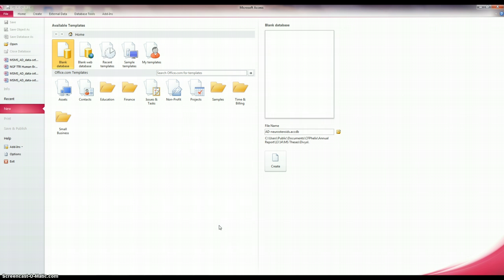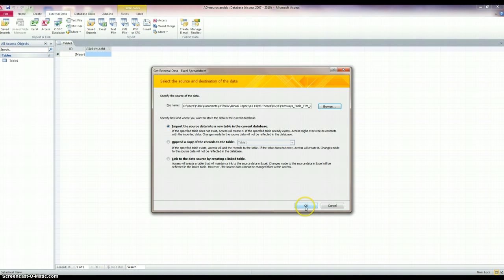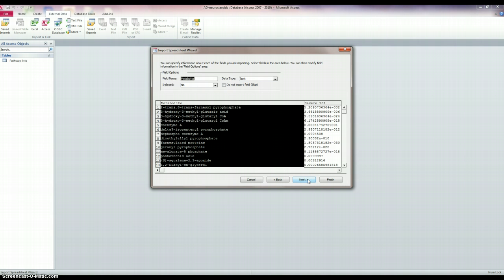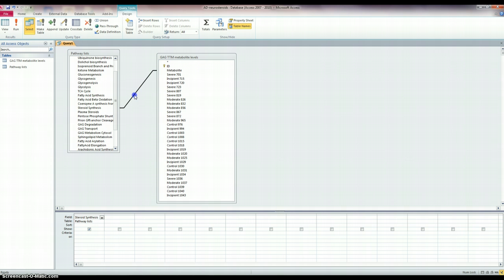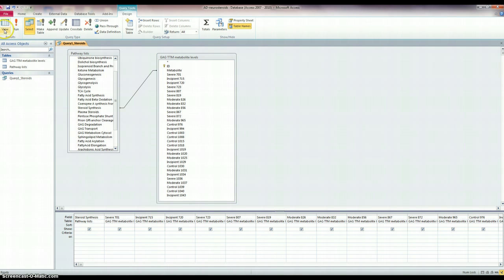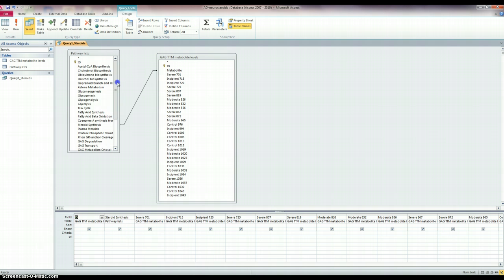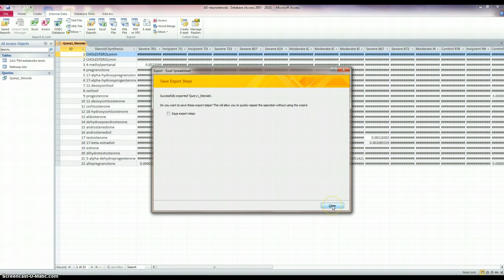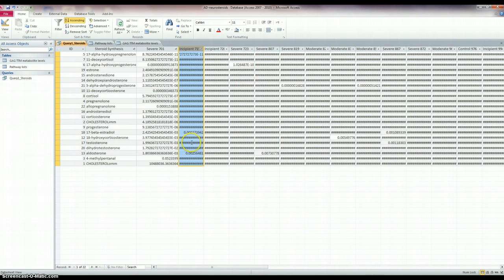Biostatistics MS Access Database Query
This 12 minute video will instruct you on how to set up a simple MS Access database with two tables; use records from one field in one table to extract similar records from a field in a second table and the relevant data for those records.  You will perform this by generating a Query and report format.  You will also learn how to import and export MS Excel spreadsheet files. The data is from a study that is a one way design for One Way ANOVA statistical testing.